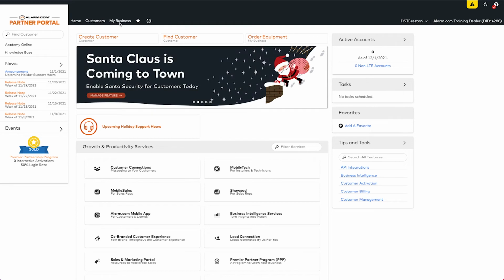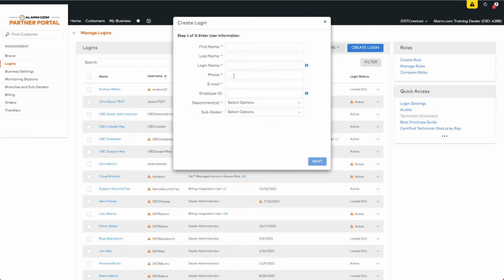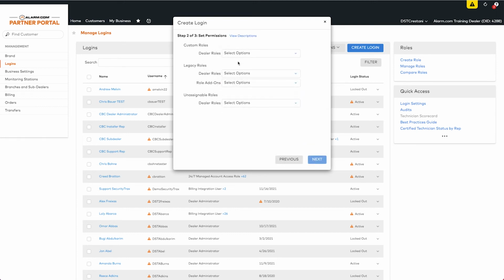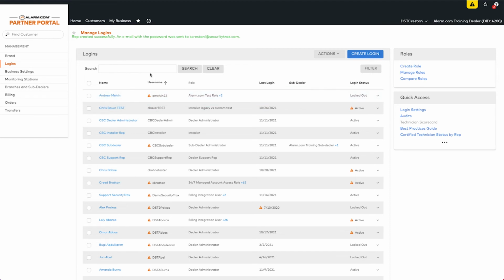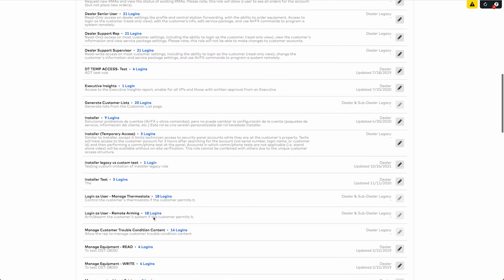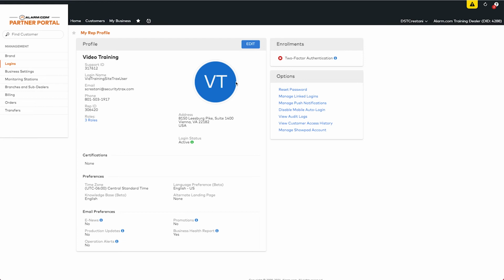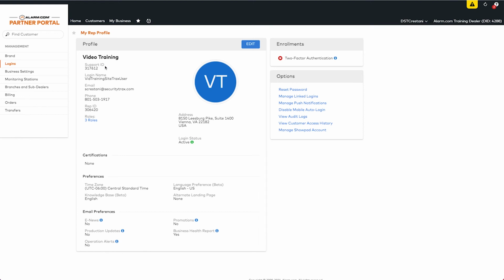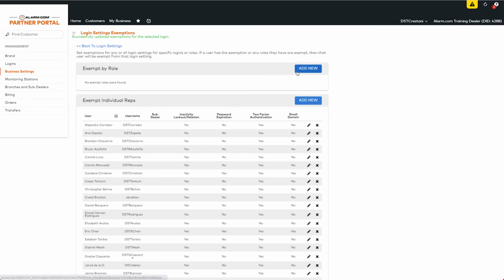How to Add the SecurityTrax Integration User in ADC PP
The SecurityTrax Integration User will allow you to connect SecurityTrax to Alarm.com. This will make it so that you can work in SecurityTrax without needing to go into the Partner Portal to shell or manage customers

how to,securitytrax,security,CRM,Alarm.com,Software,securitytrax training,training video,Alarm.com Partner Portal,Integration User,How to Add Integration User,how to add